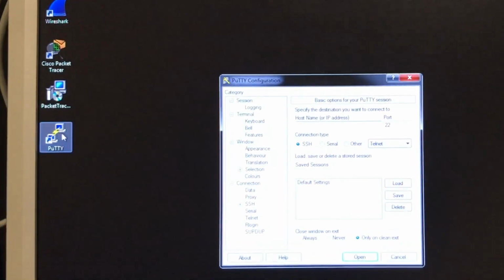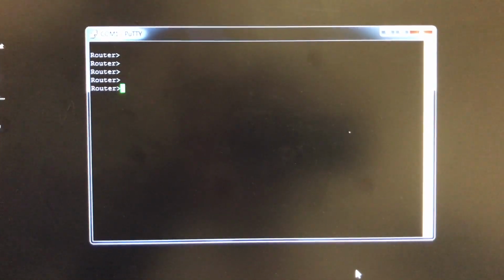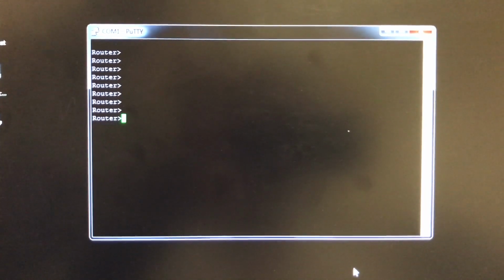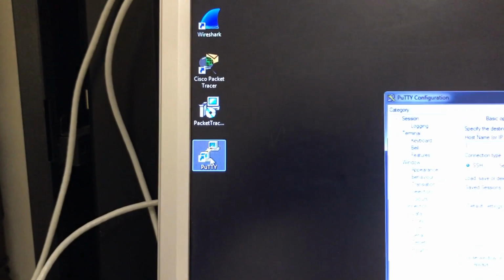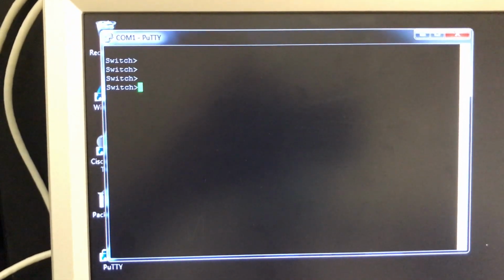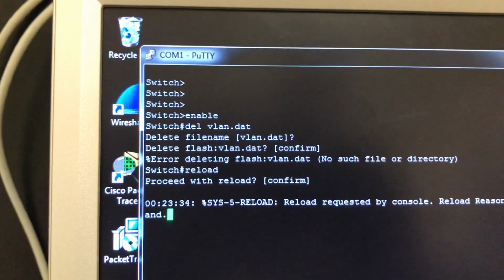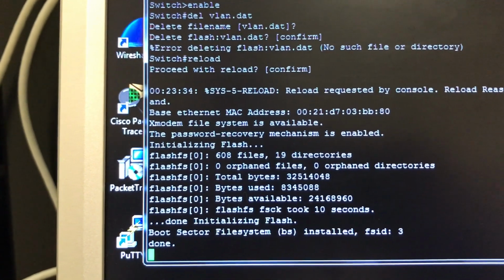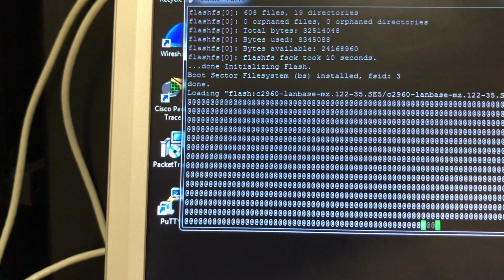Building Your Network Foundation: Basic Router and Switch Connection & Configuration (CISCO)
Building Your Network Foundation: Basic Router and Switch Connection & Configuration

Required Items
1. CISCO Router
2. CISCO Switch
3. Console Cable
4. Desktop PC with serial Port
5. Putty Sofware for Terminal